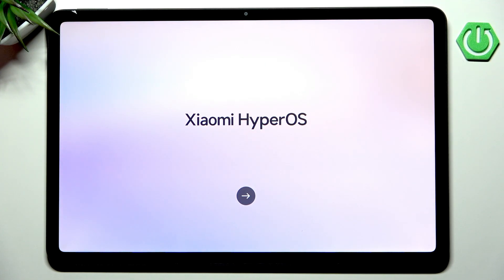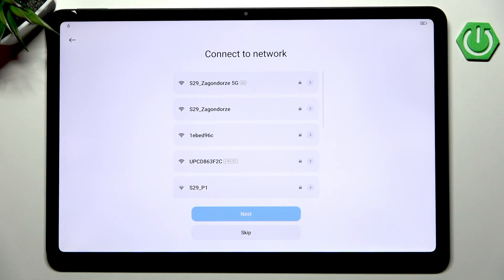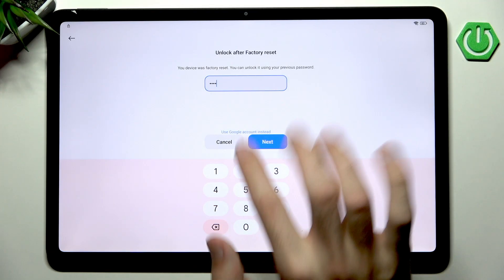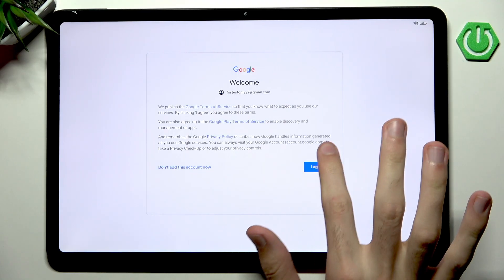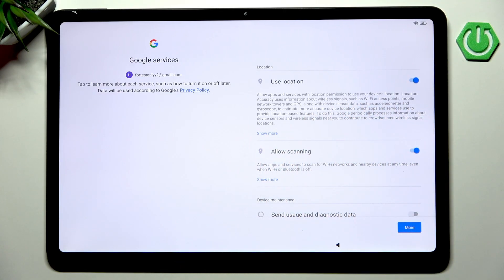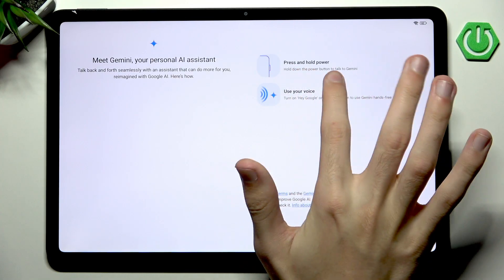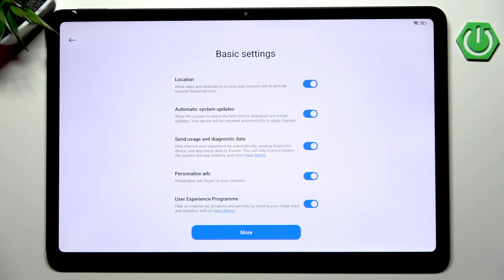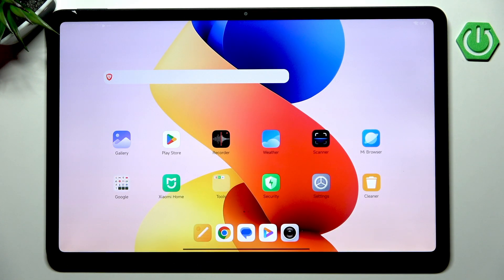REDMI Pad 2 Pro – How to Set Up Step by Step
Setting up your REDMI Pad 2 Pro for the first time? In this video, we walk you through the complete setup process for the REDMI Pad 2 Pro, from choosing your language and region to connecting to Wi-Fi, signing in with your Google account, and customizing important settings. Whether your tablet is brand new or freshly reset, you’ll learn how to get started, transfer data from an old device, set up a screen lock, manage privacy options, and finish the initial configuration. Follow along to make sure your REDMI Pad 2 Pro is ready to use with all the right settings in place.

How to set up REDMI Pad 2 Pro from scratch?
How to connect REDMI Pad 2 Pro to Wi-Fi during setup?
How to transfer data to REDMI Pad 2 Pro during initial setup?

0:00 Introduction and getting started
0:17 Language, region, and terms
0:48 Transfer data from another device
1:26 Connecting to Wi-Fi
2:16 Google account sign-in
3:12 Copying apps and data
3:23 Setting up screen lock
4:11 Privacy and backup options
5:22 Choosing browser and search engine
6:14 Additional features and settings
7:01 Finalizing setup and home screen